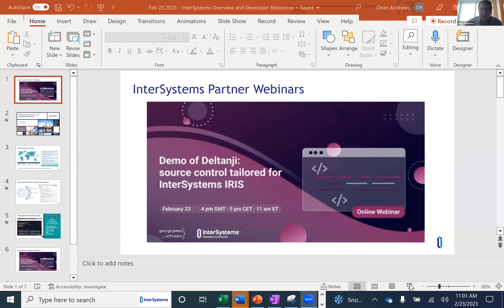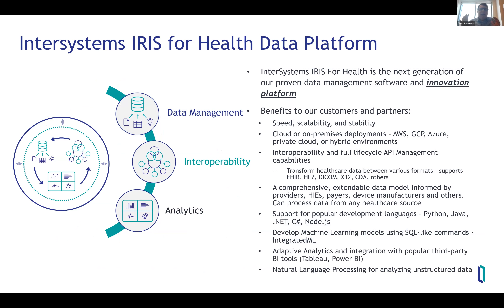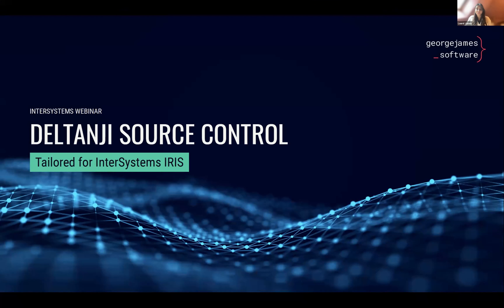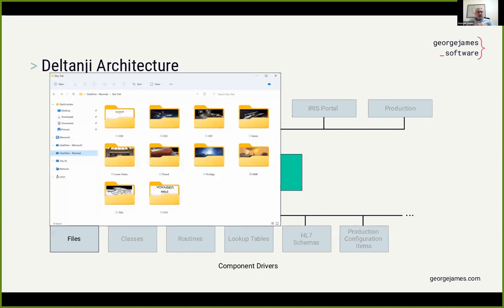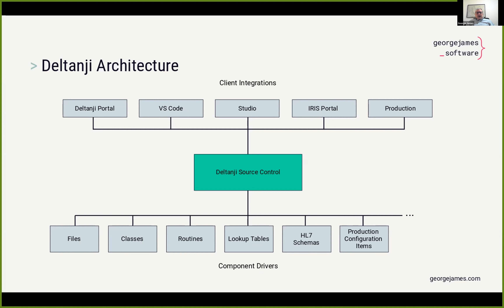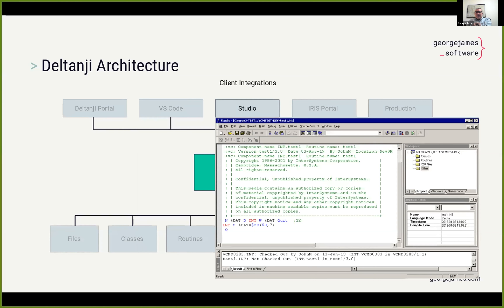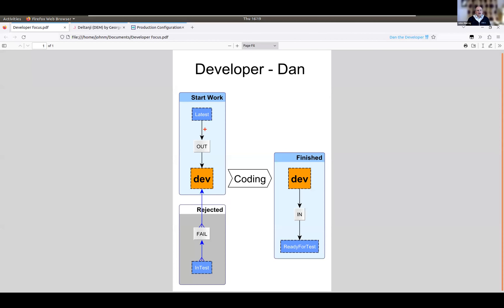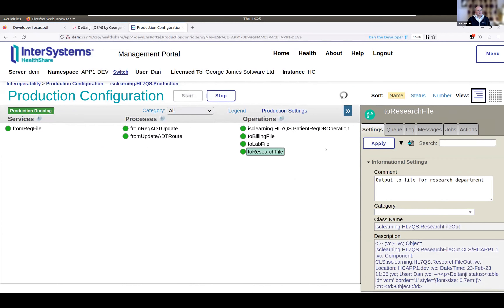[Webinar] Demo of Deltanji: source control tailored for InterSystems IRIS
In this InterSystems-hosted webinar, you'll learn about the [Deltanji source control] and how it can seamlessly integrate into your development lifecycle, and see a demonstration.

00:00 - Intro by Dean Andrews, Head of Developer Relations, InterSystems
03:08 - About Deltanji Source Controle by Laurel James, Marketing and Business Development Manager, George James Software
05:39 - How Deltanji is integrated with InterSystems IRIS by George James, CEO of George James Software
17:57 - Deltanji Demo by John Murray, Senior Product Engineer, George James Software
42:25 - Q&A
46:25 - Can a developer use already a Git workflow to convert/import his git history into Deltanji?
53:20 - We use Deltanji with Cache for about 5 years.  It has helped us greatly.  We will be moving to IRIS for Heath shortly with Deltanji.  Are there any things to watch out for?
53:40 - Is there the possibility to compare different forks?